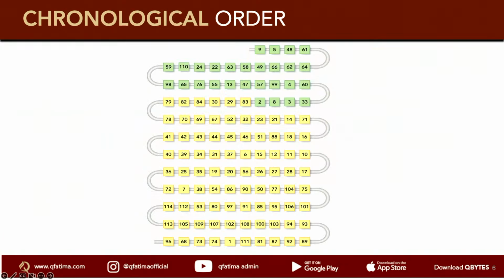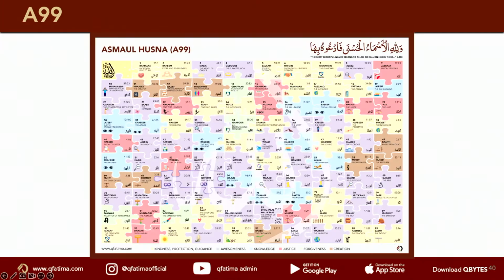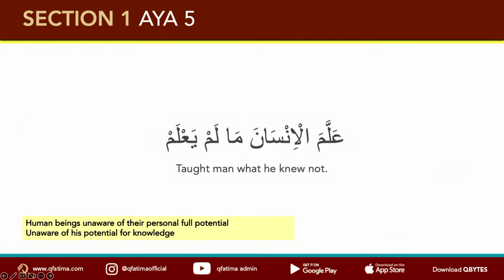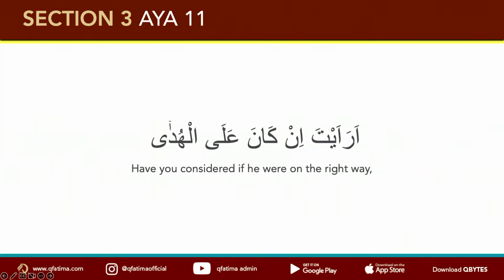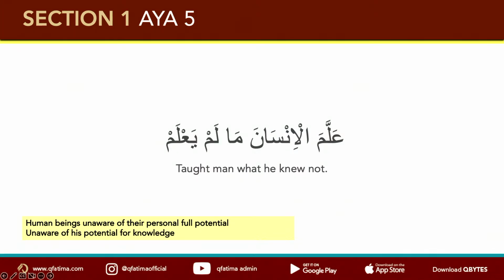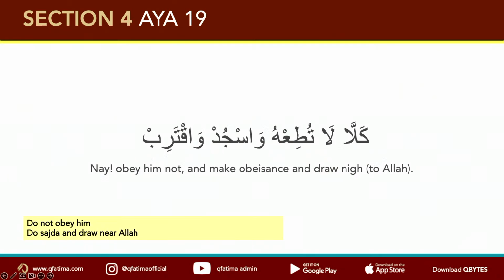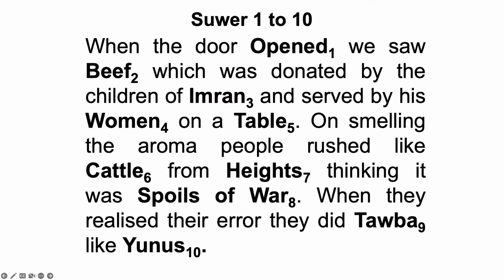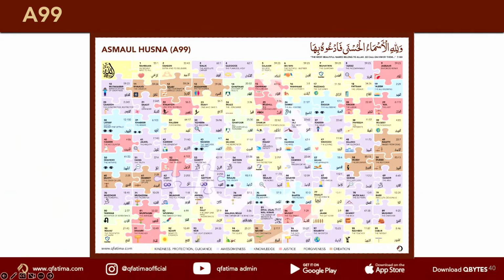Qur'an City - Session 3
Wessex Jamaat is delighted to host Sister Ummulbaneen Merali every month at the Al Mahdi Centre, to take us on a journey through Qur'an City, exploring the various Suwer of the Noble Qur'an!